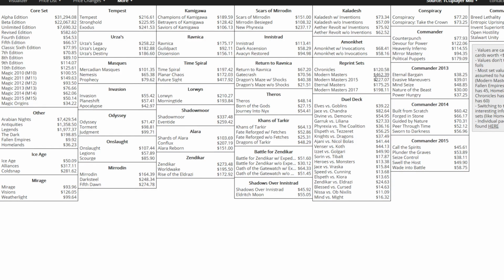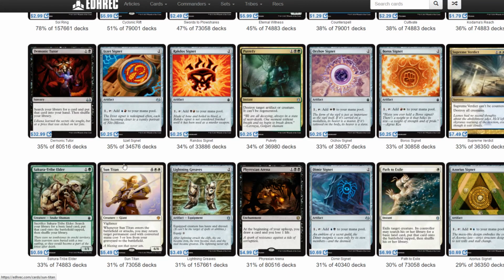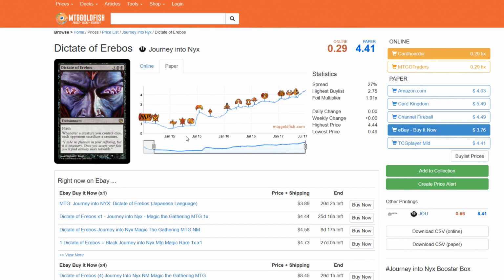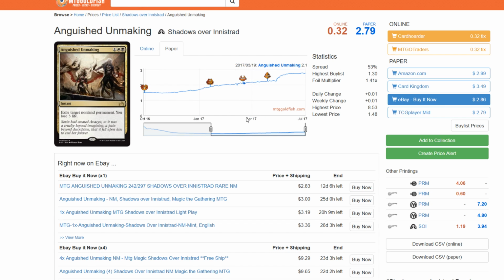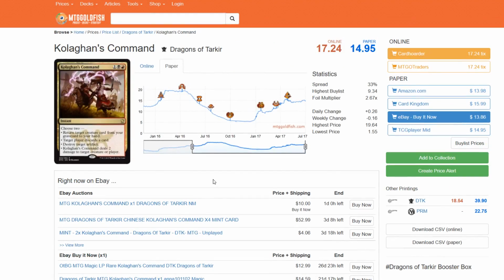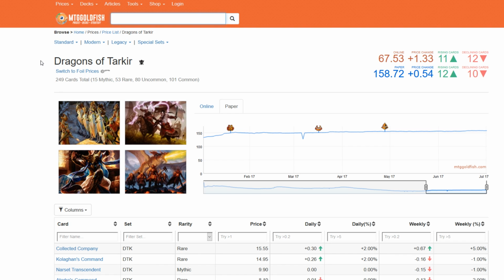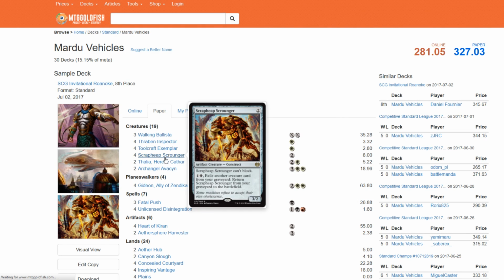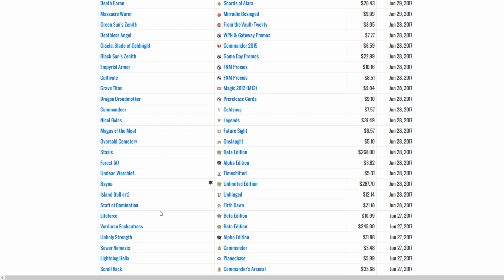Competitive vs Casual Finance? EDHRec is a gold mine!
Happy Gaming!